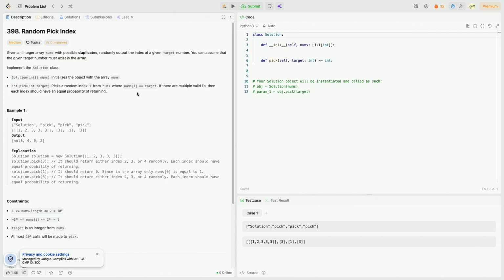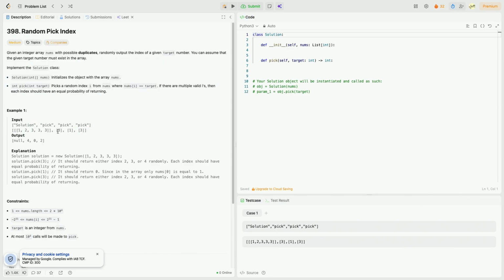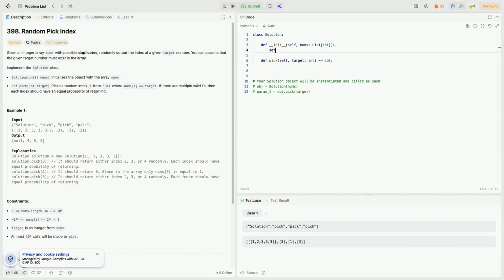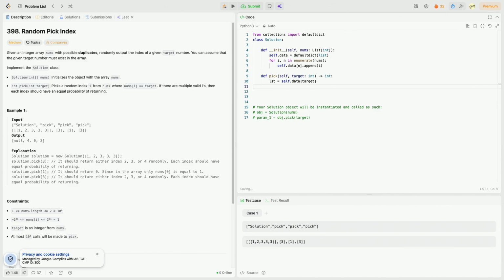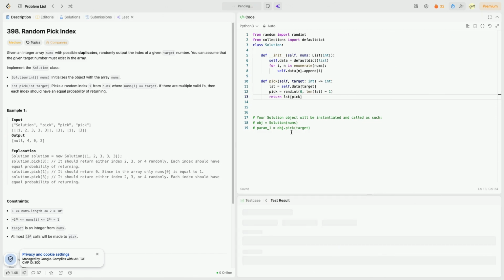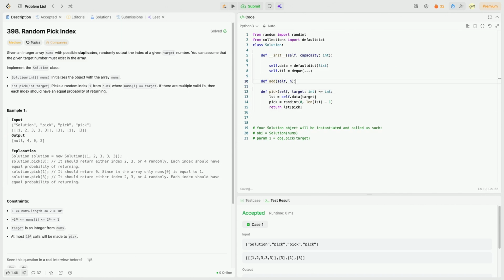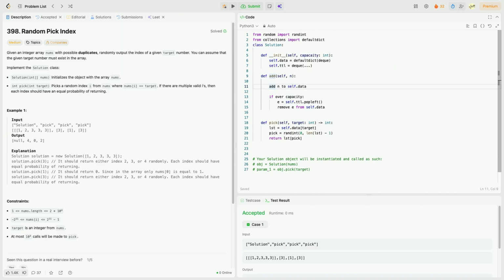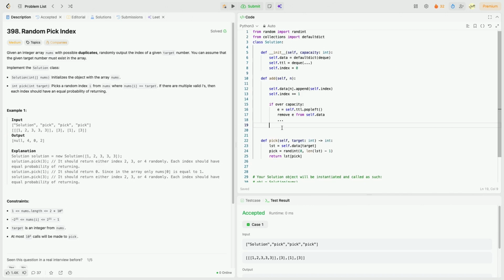LeetCode 398 | Random Pick Index [medium]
LeetCode 398 | Random Pick Index is about selecting a random index of a given target value from an array, ensuring each valid index has an equal chance of being picked.